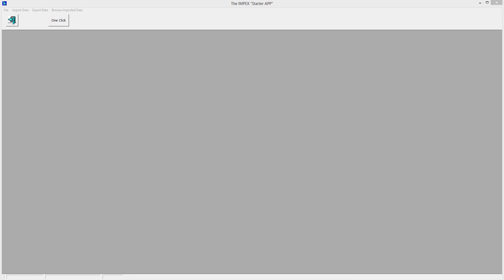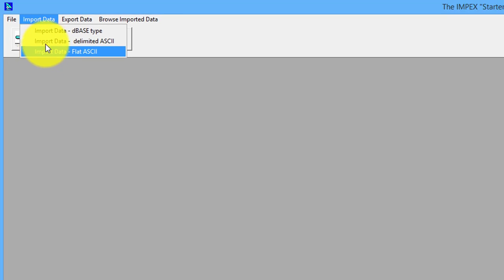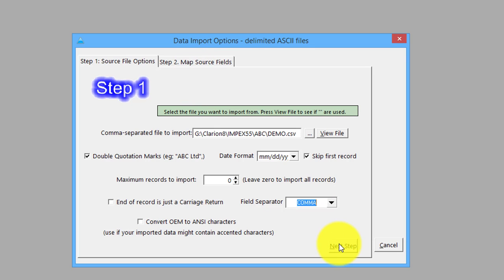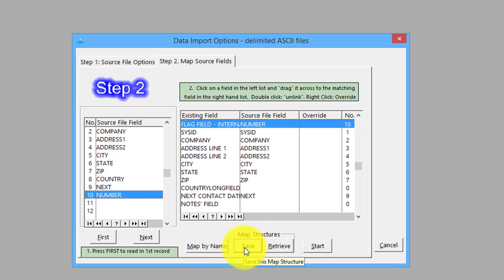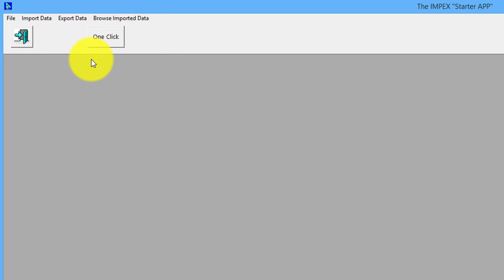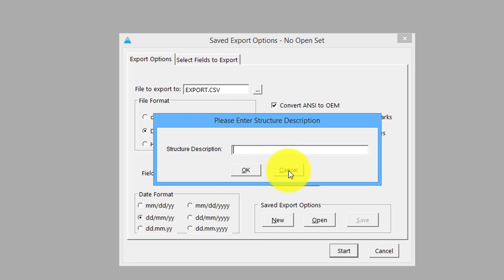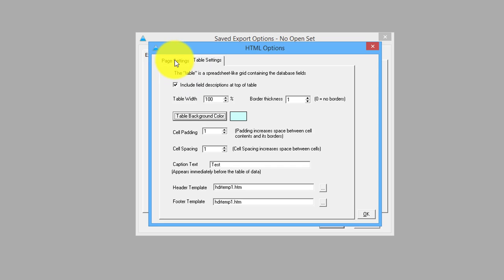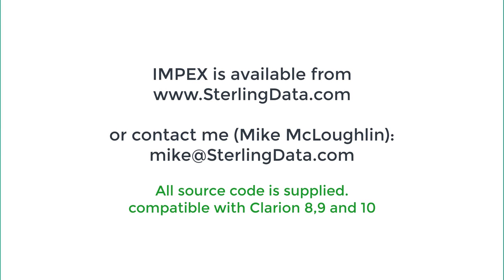IMPEX templates for Clarion - a demo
Make sure all your Clarion software has a user-friendly, zero-support, data import & export option.
This type of facility is a major checklist feature for software buyers.

IMPEX gives you easy user-controlled “drag-and-drop” import and export of data using Clarion templates which automatically read file format information (such as Field Names Field Types etc) from the Data Dictionary (export) or from the file header (import). Even the file structures are constructed automatically by the Clarion template.

The demo will import any dBase or ASCII file so you can test this Clarion template on your own data files. ABC and Legacy versions